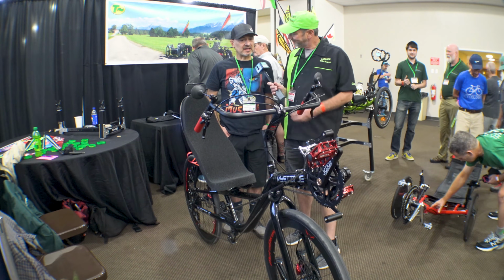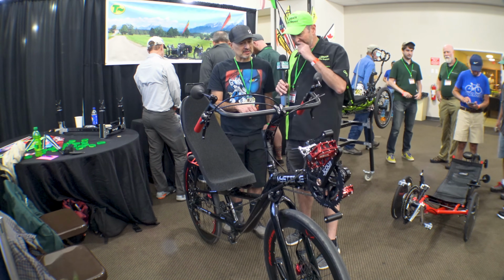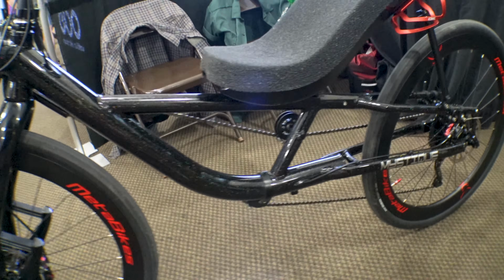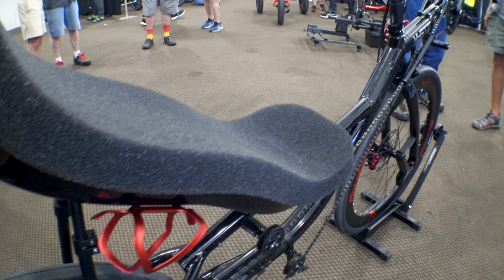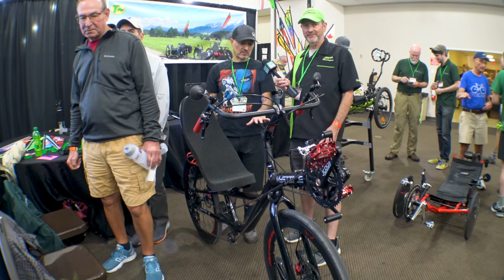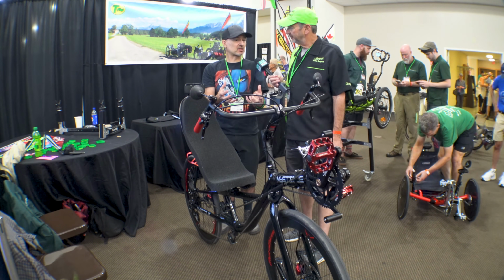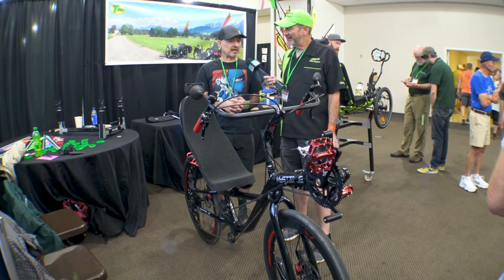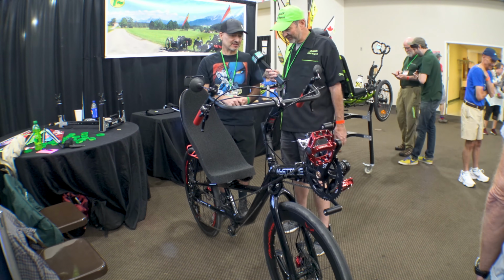Metabike Mystique-Jonathan Garcia Interview at Cycle-Con 2023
A brilliant bent designer who also co-owns Rose City Recumbents, Jonathan Garcia's latest bike is the Mystique. Here he lays out the features of the two wheeler and talks about bringing the recumbent bike into the 21st century.

We can't thank all our Cycle-Con 2023 sponsors enough for making this event coverage possible. Please patronize these fine businesses to show your support of the Laidback Bike Report. Let them know we sent you!

The Laidback Bike Report Crew for Cycle-Con 2023 coverage are the following awesome people:
Tray Bourgoyne--Videographer
Lisa Bourgoyne--Booth Manager
Marilyn Solomon--1st in command, logistics and host control and booth manager
Janet Paulsen-Booth Manager and information guru
Phil Paulsen-Seminar videography and audio set up
Larry Seidman-Test pilot reviewer of bents and seminar videography/audio